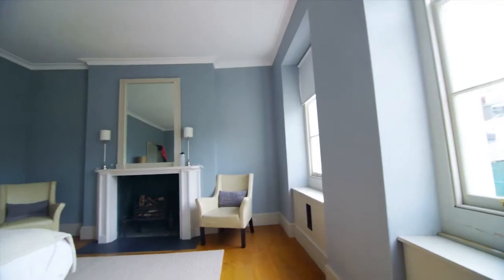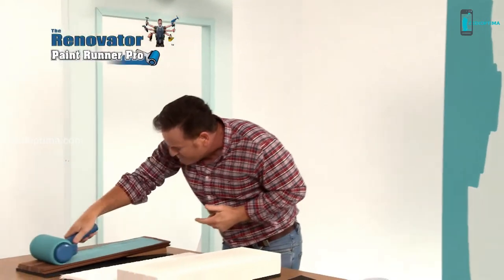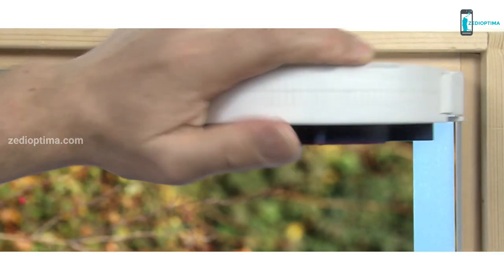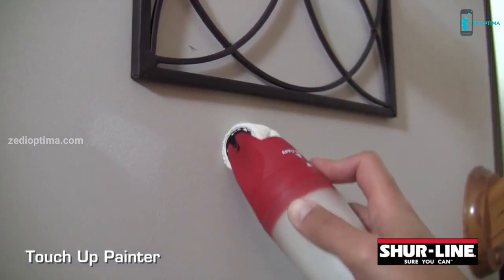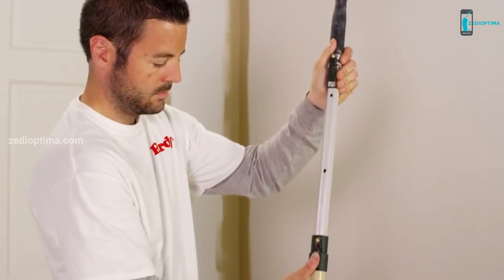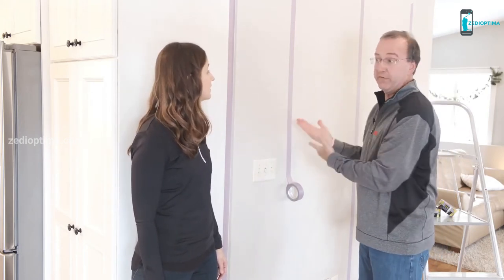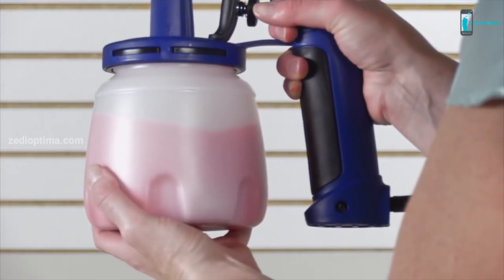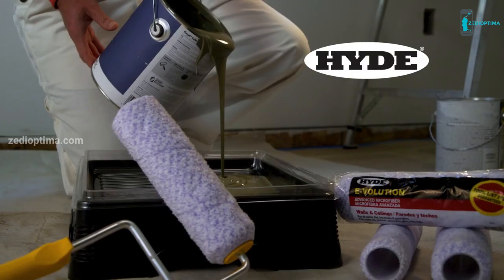Top 10 Best Painting Tools & Machines for Pro Painters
Have you been overwhelmed by the wide range of painting equipment and tools available in the market to paint your home? Top-quality application equipment, you may need some of the painting tools and painting materials listed below in order to successfully complete your painting project. If you are like many homeowners, you already own some of these items. Depending on the nature of your painting project, you may consider investing in some of the items below. You only need to buy the essential tools to paint your home.  However, you must invest in top-grade and the highest quality brands to obtain the best results when you paint your home. Here’s a list of all the equipment and tools you must have to paint your jobsite.
● Painting ToolS -Check Price Here:
●● AMAZON USA
●● AMAZON UK
●● AMAZON INDIA

Paint Runner pro The Renovator (USA), (UK),

SHUR-LINE Touch Up Painter (USA), (UK), (INDIA),

Purdy Paint Tools Power Lock Extension Pole (USA), (UK), (INDIA),

Scotch Delicate Surface Painter's Tape (USA), (UK), (INDIA),

HomeRight Finish Max Fine Finish Paint Sprayer (USA), (UK), (INDIA),

HYDE E-Volution Roller Covers (USA), (UK), (INDIA),

Tackle Large Painting Projects Faster and Easier With The Graco Magnum X7 (USA), (UK), (INDIA),

Spray Painting is Easier with Rust-Oleum's Comfort Grip (USA), (UK), (INDIA),

Titan Impact 410 Electric Airless Sprayer (USA), (UK), (INDIA),